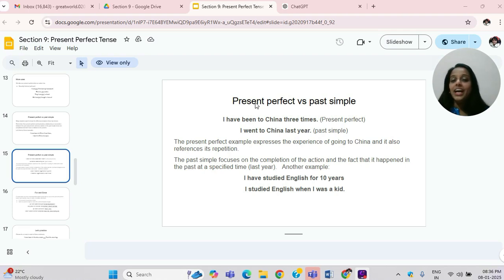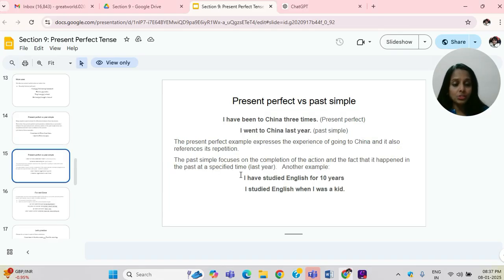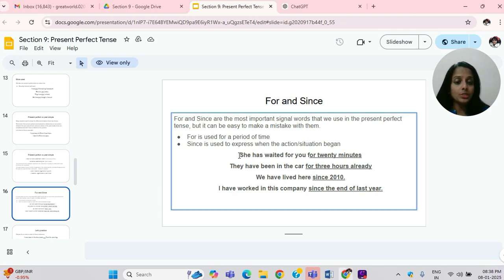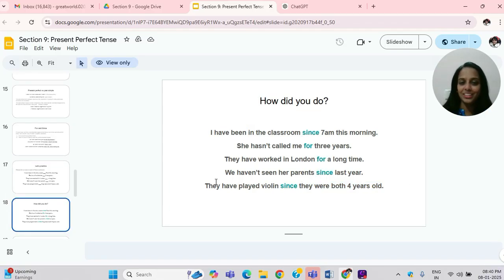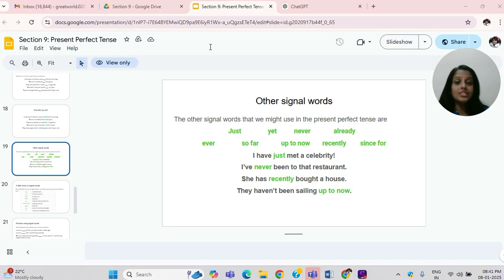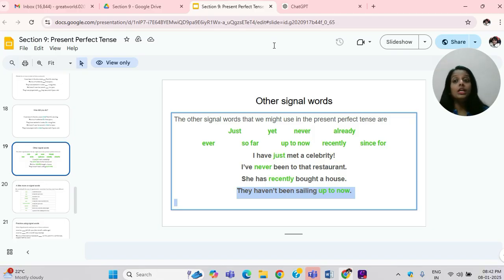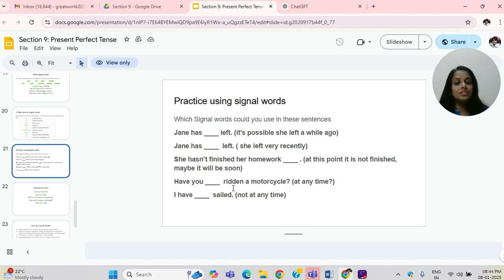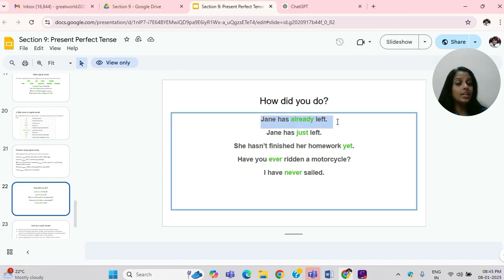English Mastery Course Present Perfect Tense: Part 2